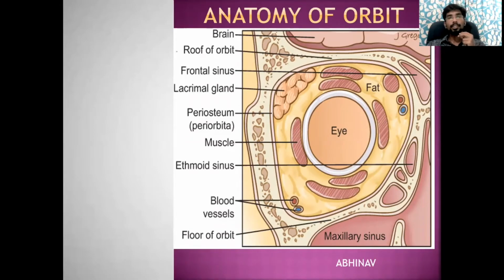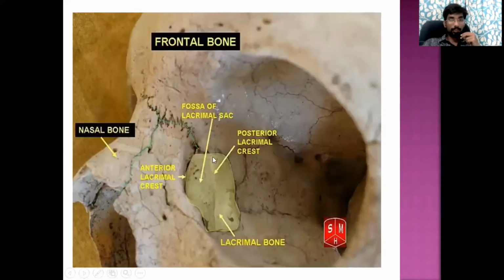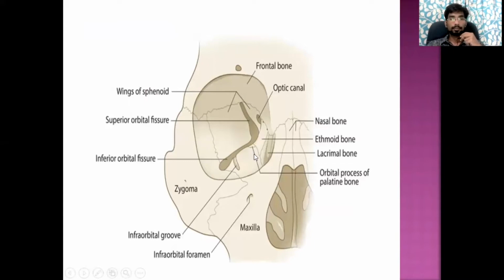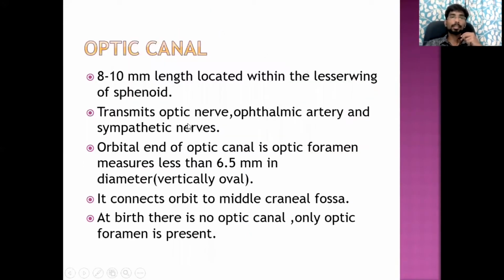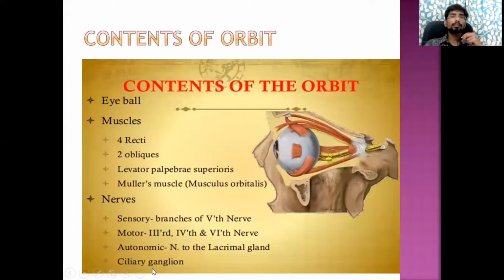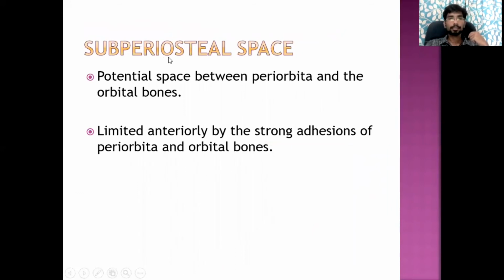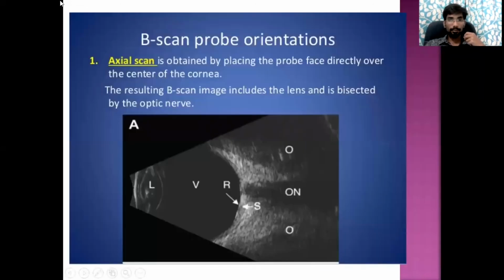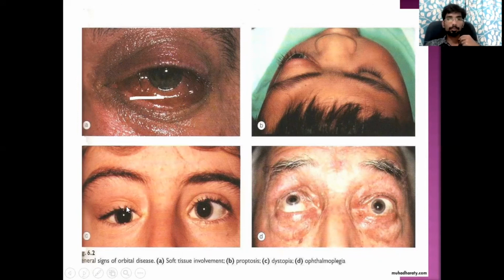Ophthalmology lecture: Clinical anatomy of orbit